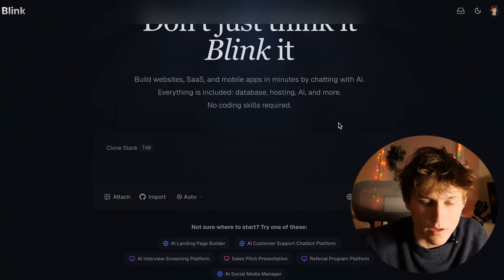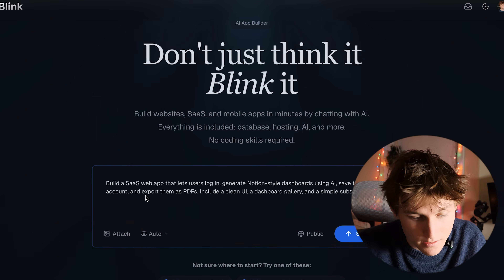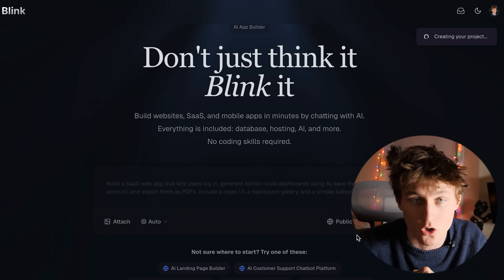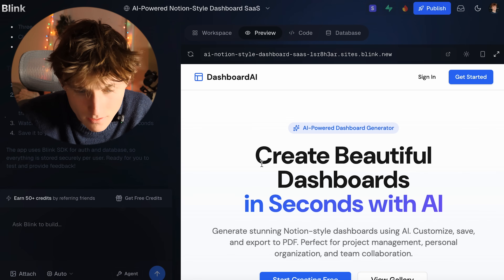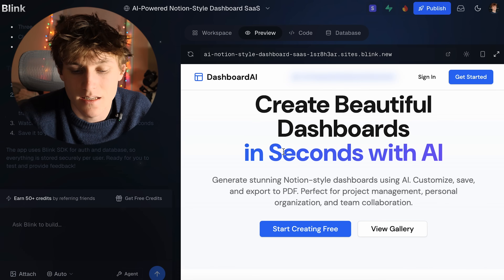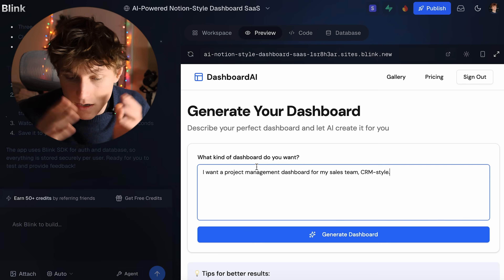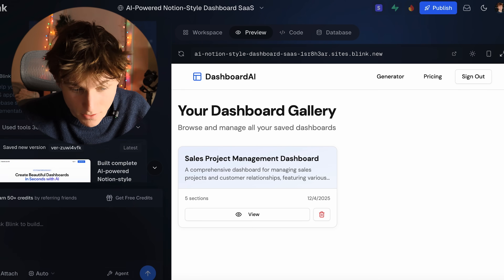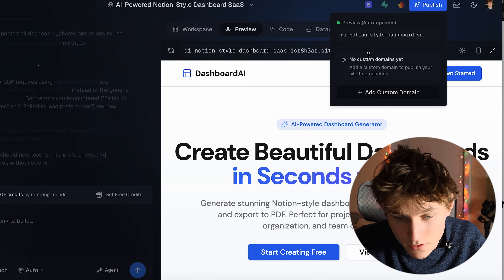How to Build Real SaaS Apps in Minutes With Blink.new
CHAPTERS:
0:00 Building a Working SaaS
0:42 The Problem With Vibe Coding
1:20 What is Blink.new?
1:50 What We're Building
2:00 Blink.new Walkthrough
2:58 Building in Blink
3:49 Blink Tips
4:41 App Demo
6:00 Adding More Features
7:00 Final Build
8:00 Code Ownership & Security
8:58 Deploy Your Idea!

Clips channel  @jonlawclips

I do NOT sell any products of my own. Watch out for scams.